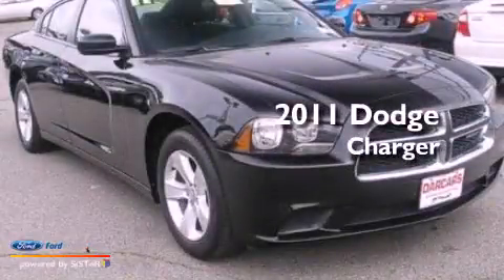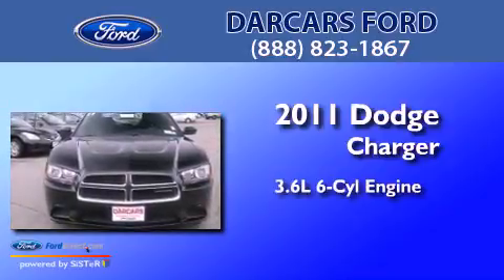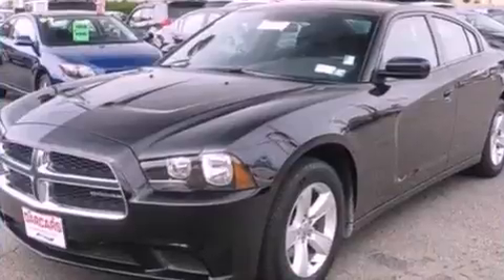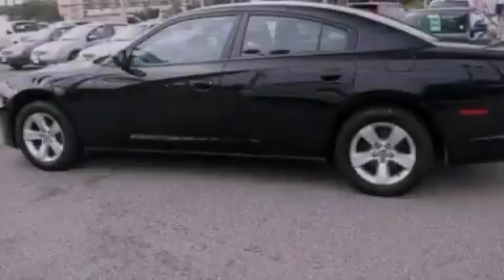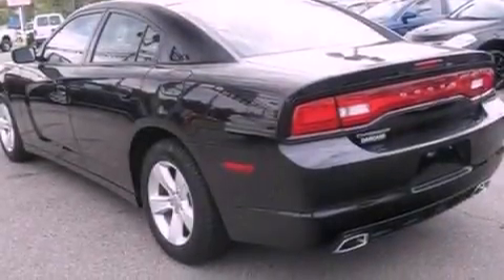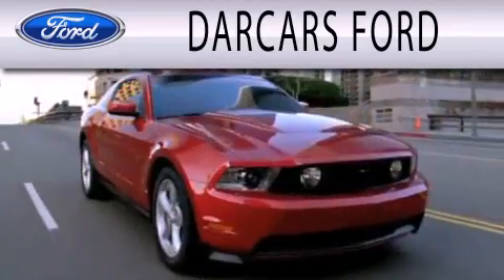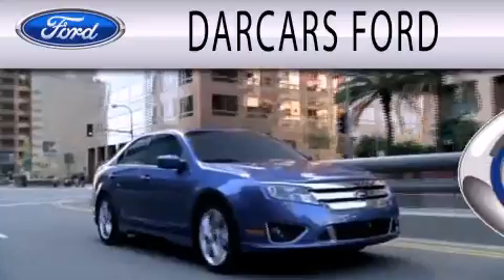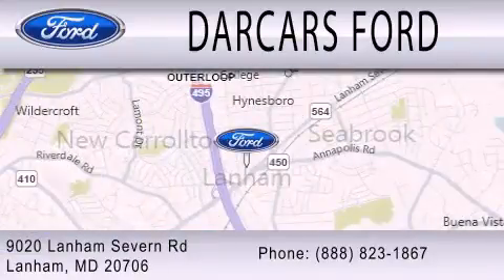Used 2011 DODGE CHARGER Lanham MD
Year : 2011
 Make : DODGE
 Model : CHARGER
 Engine : 3.6L V6 24V MPFI DOHC FLEXIBLE FUEL
 Trans . : 5-SPEED AUTOMATIC
 Exterior : PITCH BLACK
 Miles : 33,099
 Interior : BLACK
 Stock : R14937